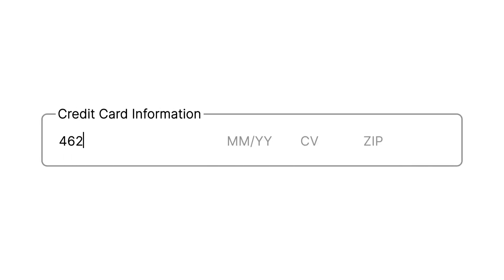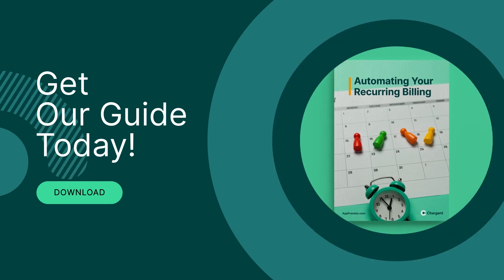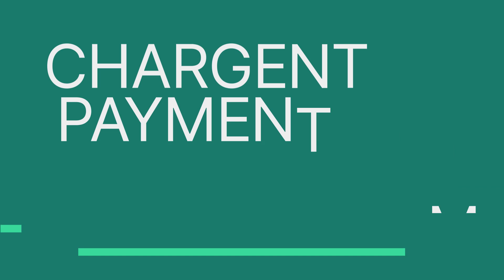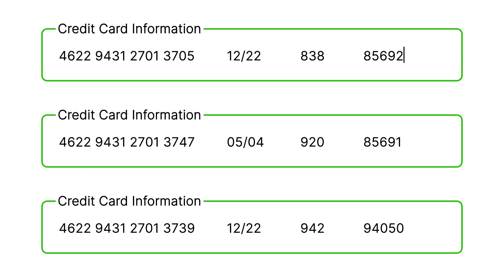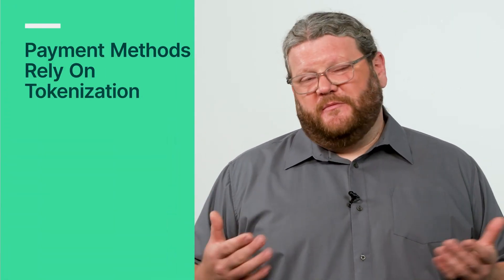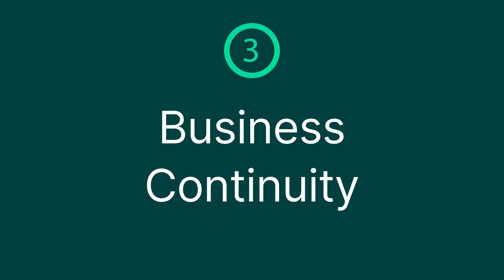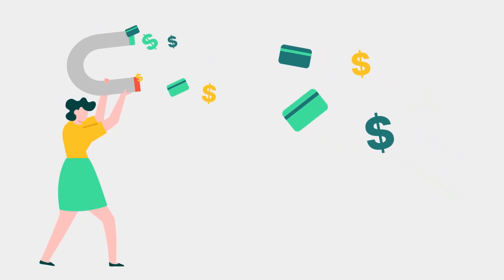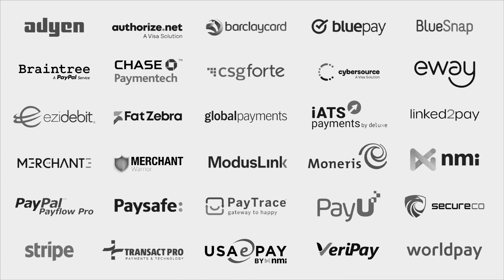Chargent Payment Methods: Get PAID Faster With Tokenization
Reduce your Accounts Receivable and Collections challenges in Salesforce with Chargent! Learn how Chargent can make your payments process configurable and automated by saving you time and money here!
🏆 THE GOAL: Are you tired of re-entering your payment details over and over again? Chargent Payment Methods has got you covered! Now available for everyone, this feature ensures seamless transactions by securely storing your payment data through tokenization. You no longer need to bother with the hassle of re-entering credit card numbers or bank account details. Discover how Chargent Payment Methods can help you reduce cart abandonment rates, increase customer satisfaction, and enhance security with PCI compliance.

Do you want to learn more about Chargent Payment Methods?
​​Salesforce Payments With Chargent Anywhere
⏭️SKIP AHEAD
0:00 WELCOME
0:51 Benefit 1: Easy Access
1:22 Benefit 2: Secure Tokens
1:54 Automate Your Recurring Billing Guide
2:05 Benefit 3: Business Continuity
2:31 Benefit 4: Customer Expectations
2:45 Benefit 5: Get Paid Faster
🧔🏻 ABOUT CHARGENT:
AppFrontier® - the makers of Chargent is proud to make payment processing seamless with an application that lets you manage single or recurring payments right in your CRM where your customer information lives. You can easily maintain compliance, and Chargent comes with pre-built integrations to 30+ direct payment gateways, with developer tools that make it easy to customize to fit any business process.